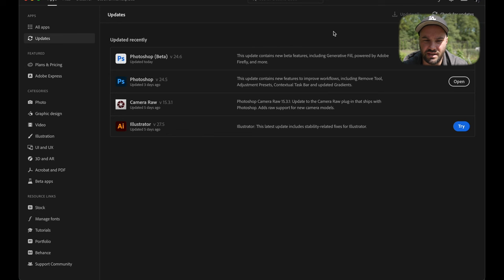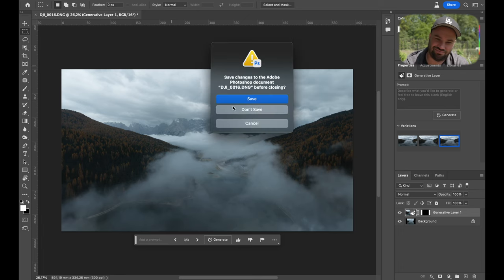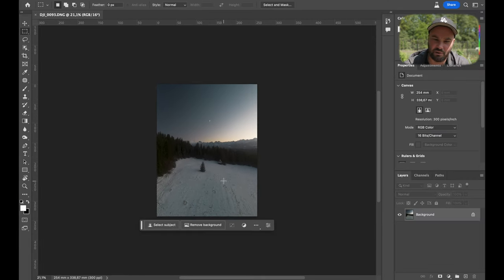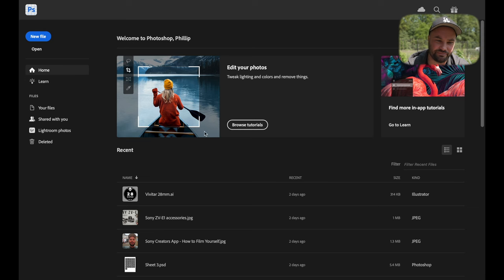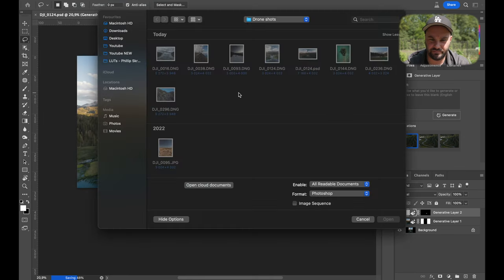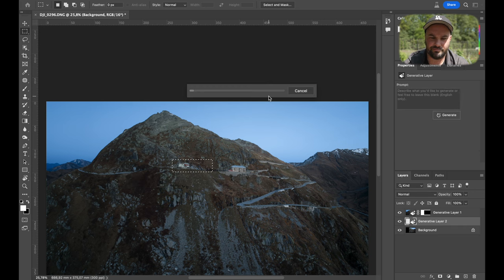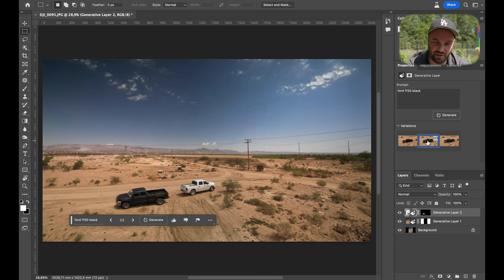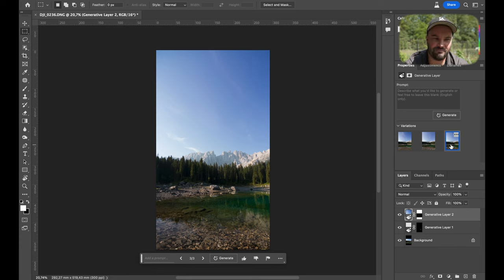Photoshop A.I. for DJI Drone Photography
DJI drone photography has never been easier, now you don't even have to think twice if you got the shot you wanted, artificial intelligence will help you.

DJI Mavic 3 Classic AMAZON

CHAPTERS:
00:00 Intro blabla
01:08 Drone Shot 1 - Dolomites
03:05 Drone Shot 2 - Lanzarote
05:00 Drone Shot 3 - Zakopane
07:16 Drone Shot 4 - Mammoth Lakes
09:24 Drone Shot 5 - Zurich
10:20 Drone Shot 6 - Furka Pass
12:07 Drone Shot 7 - Las Vegas
14:26 Drone Shot 8 - Dolomites